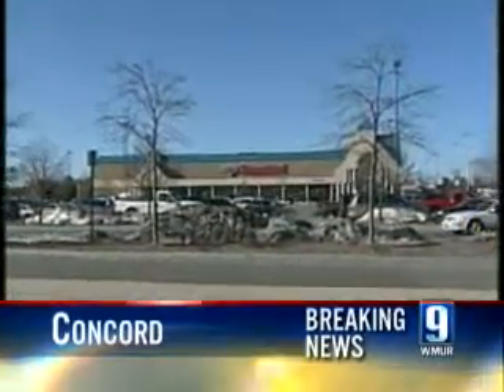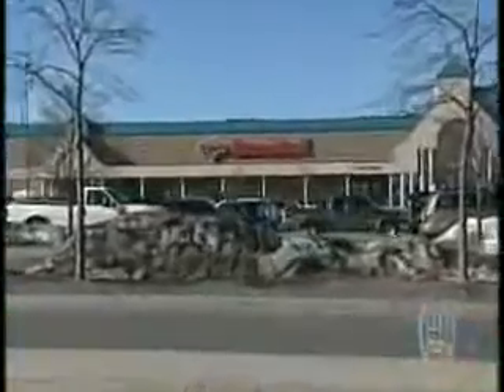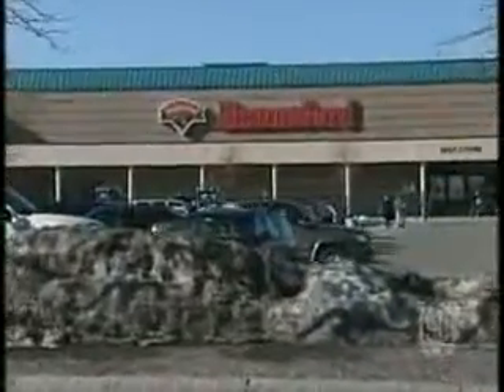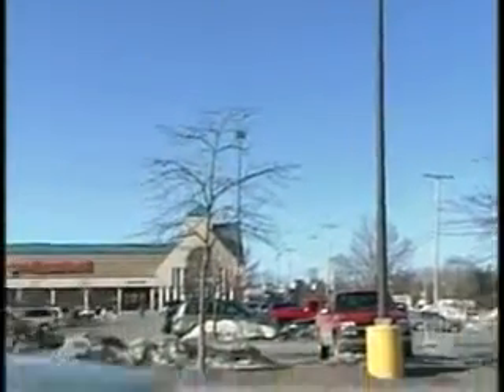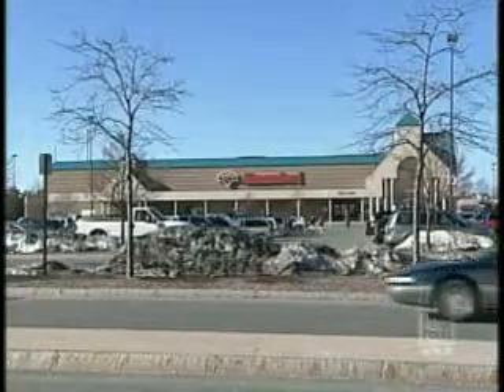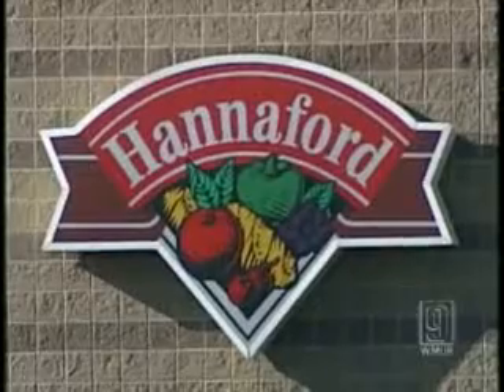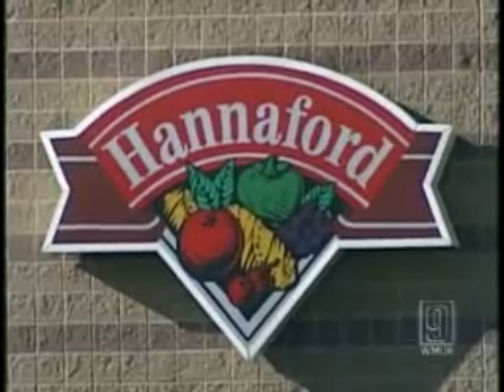Hannaford: Data Breach May Have Exposed Millions To Fraud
Hannaford Bros. supermarket chain announced Monday a security breach that led to thefts of customer credit and debit card numbers.